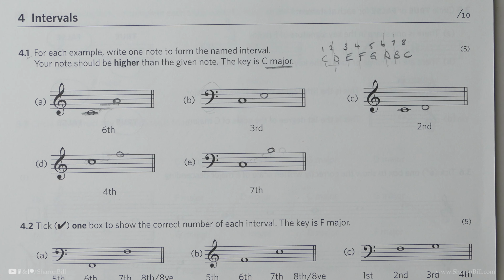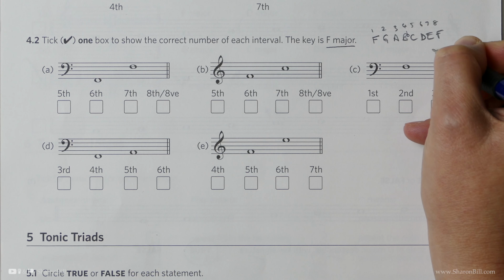ABRSM Discovering Music Theory Grade 1 Practice Exam Paper Page 60 with Sharon Bill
Welcome to my Music Theory Tutorials. In this Grade 1 ABRSM Discovering Music Theory lesson I will continue to guide you through final section of the ABRSM Music Theory in Practice Grade 1 which provides a Practice Exam Paper. This is a useful revision tool to recap all of the material covered in ABRSM Discovering Music Theory Grade 1.